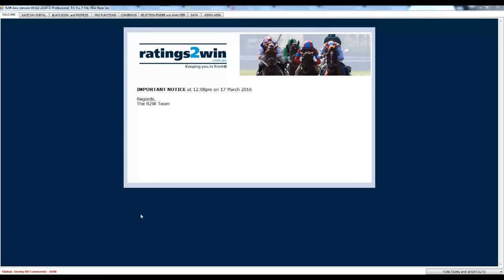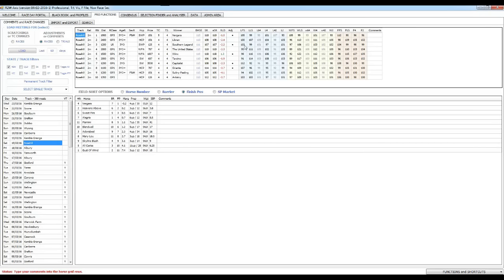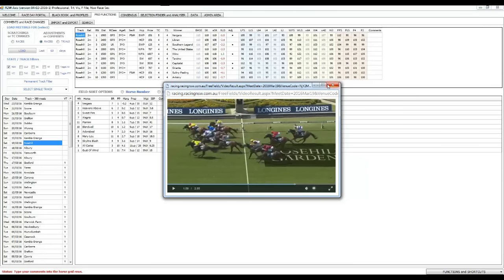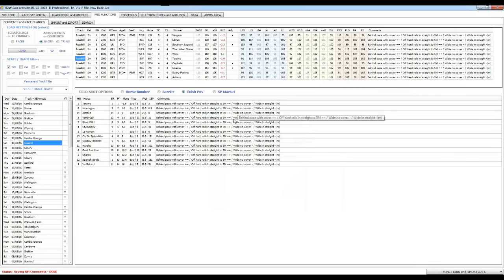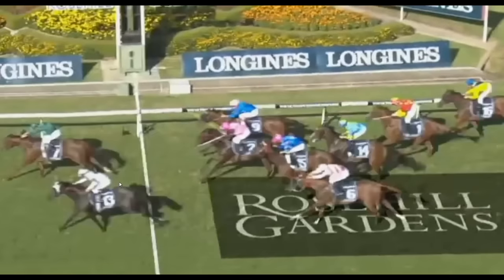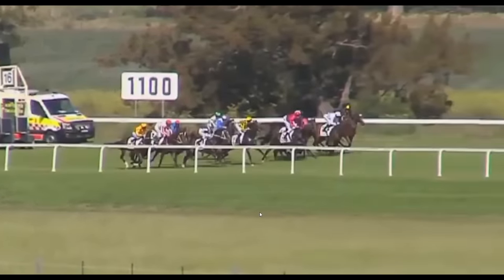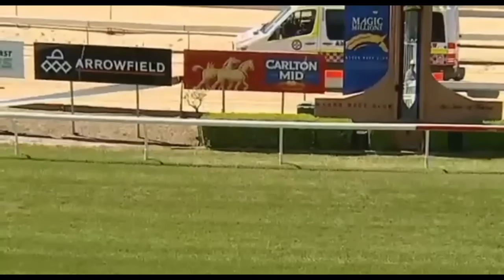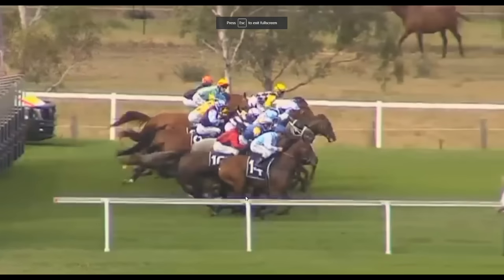Post Race Analysis